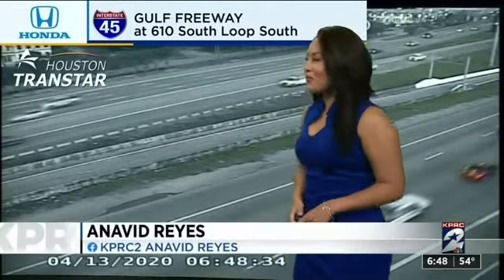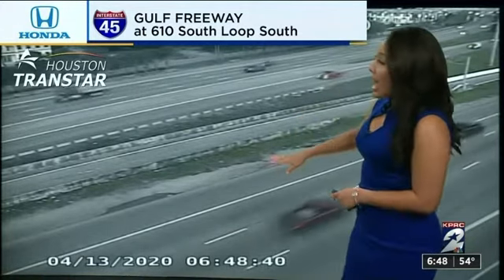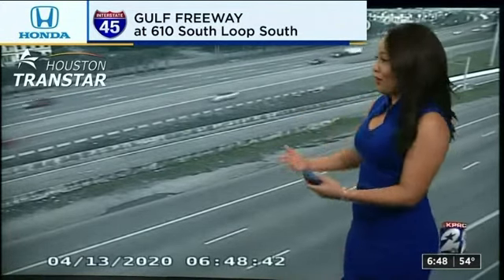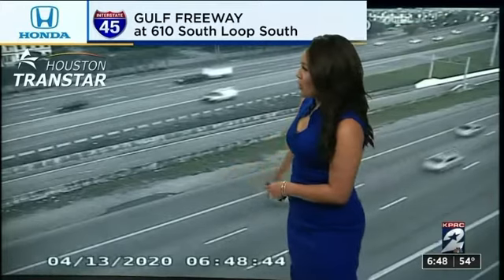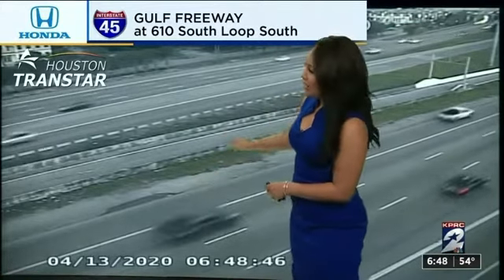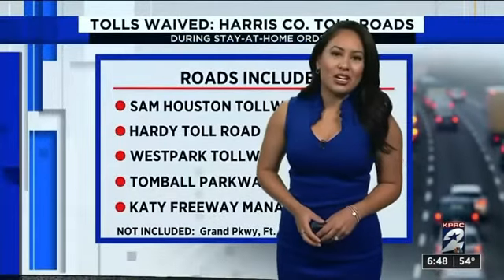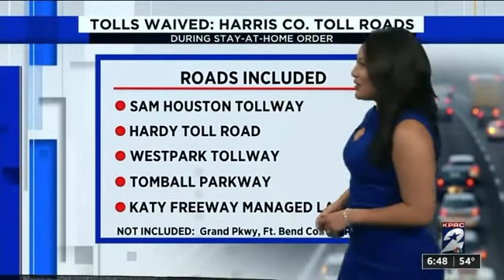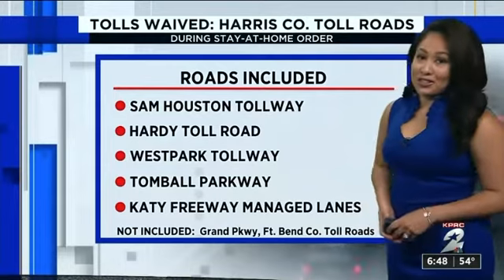Anavid Reyes 4/13/20